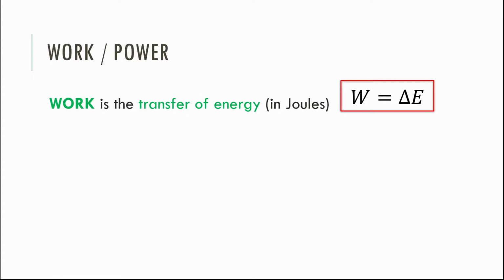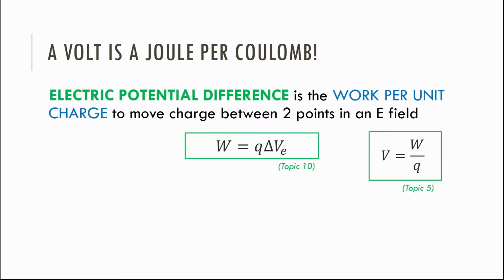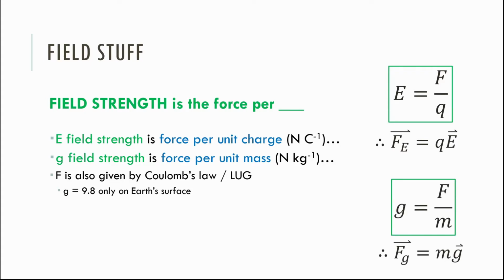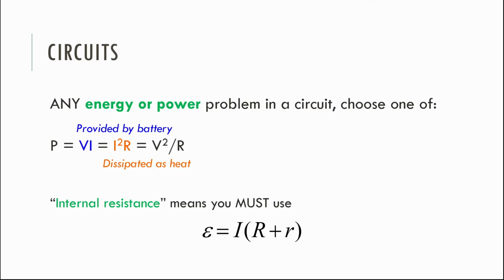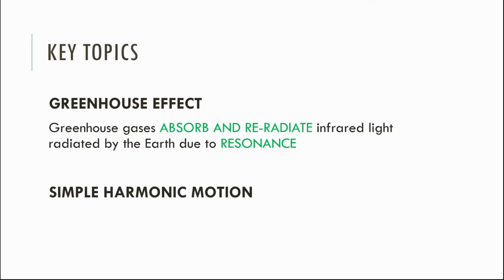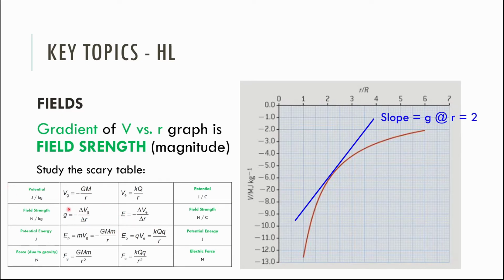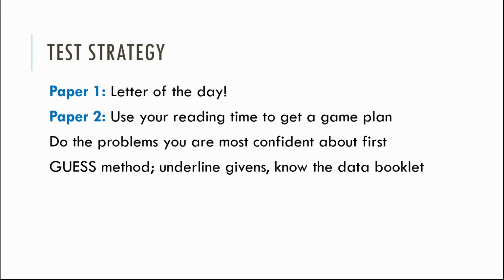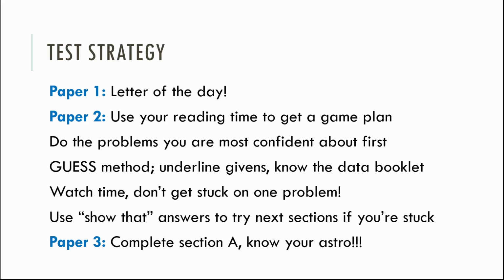IB Physics Review - Absolutely positively know this physics!!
0:00 - Intro
0:40 - Work and power
2:42 - 1 V = 1 J/C
4:32 - Field stuff
7:20 - Some circuit stuff
9:53 - Misc. key topics
11:00 - HL fields
13:05 - Topic 11
14:20 - Photoelectric graph
15:03 - Test strategy